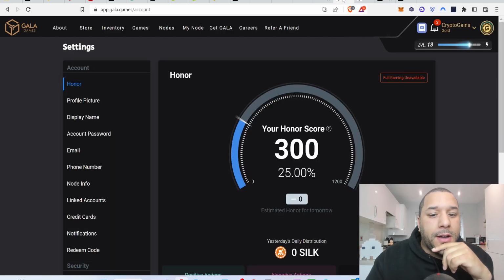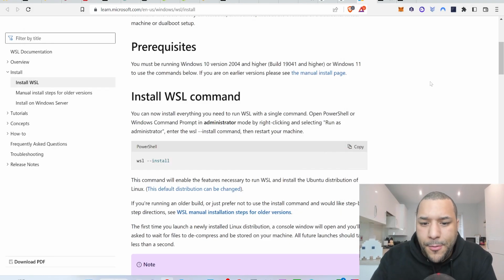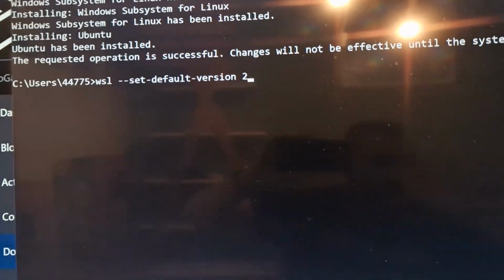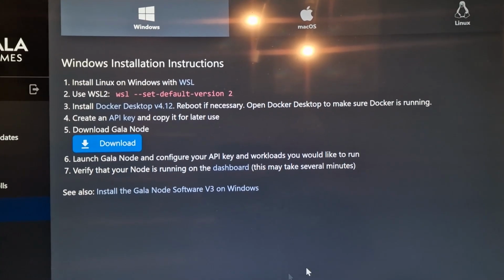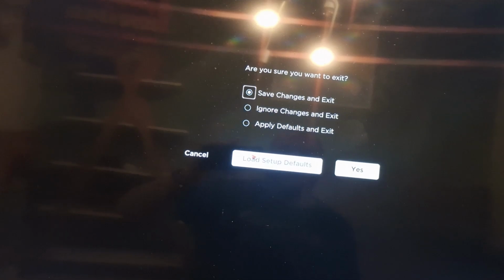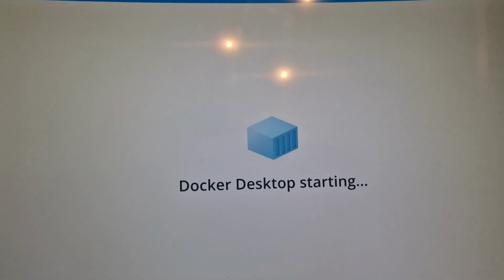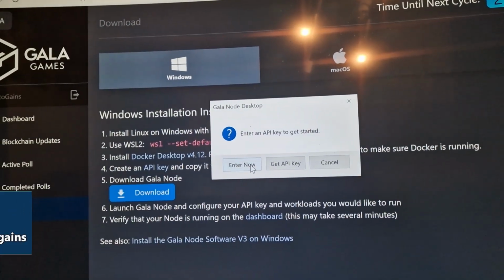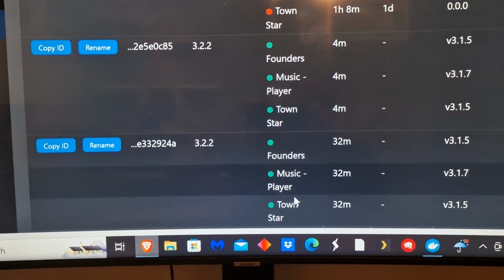Gala Games NODE Upgrade 3 2 2 Tutorial ( SUPER Simple Guide ) MEGA URGENT For GALA NODE OWNERS!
TIMESTAMP
Intro: 0:00 - 0:11
Gala Node Upgrade Turorial: 0:11 - 19:15

0x2b0850487ED24206Fc20Bd139BF23d7cBB9E5229

USDC Address:
0x2b0850487ED24206Fc20Bd139BF23d7cBB9E5229

BUSD Address:
0x2b0850487ED24206Fc20Bd139BF23d7cBB9E5229

17vwWX84YxUL3dxmPMsAYh1ztAg8Wkty1L

0xe40b3a92e6d33daa83c3dd80d8f4bc8bf84bba89

XRP: rEb8TK3gBgk5auZkwc6sHnwrGVJH8DuaLh

CARDANO: DdzFFzCqrhsgKdp9B9wj5pepXiMoQZbhBYhbzZjM56GaEE657R86wu4qmcoW3qxUV7R1mdRaFJSQ1a3FpnQwhgCqAEEePq6T3UWsAtxh

THETA: 0xe40b3a92e6d33daa83c3dd80d8f4bc8bf84bba89

TFuel:  0xe40b3a92e6d33daa83c3dd80d8f4bc8bf84bba89